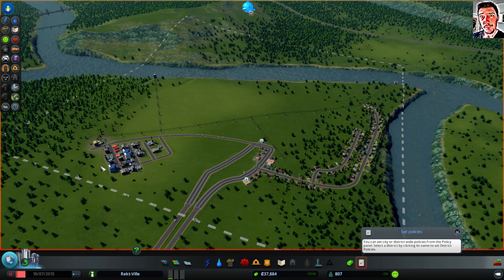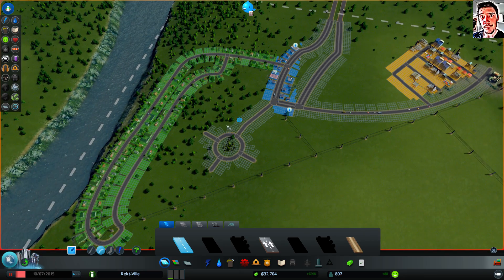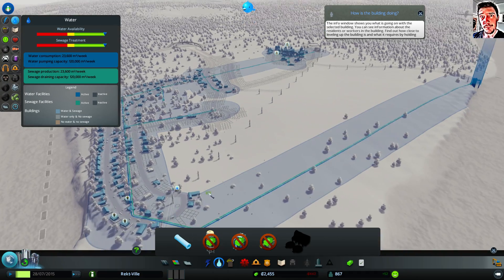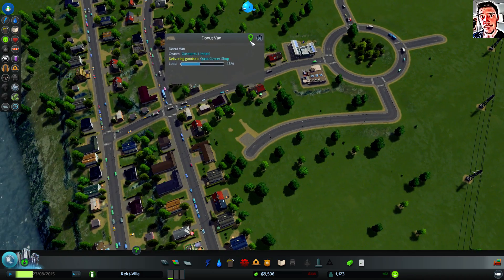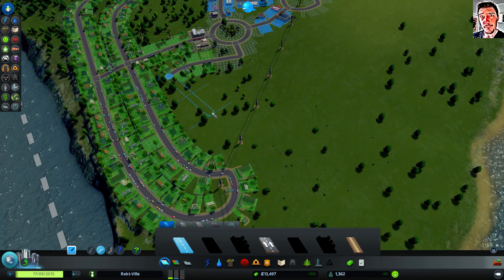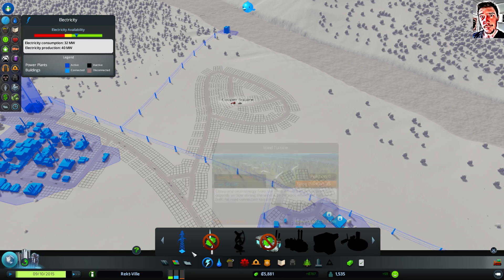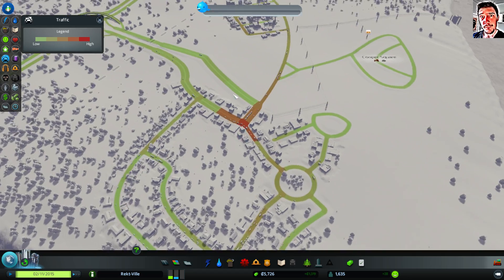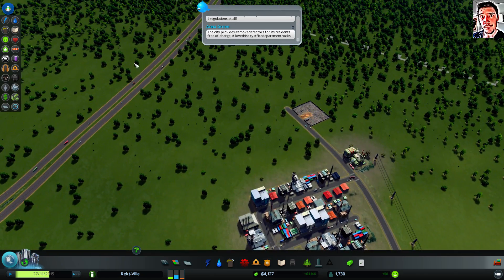Let's Play Cities: Skylines - Part 2 [Blind]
Hi and welcome to Part 2 of Let's play Cities Skylines! 800 ppl and growing strong! Let's build a downtown area with some public services and an agriculture district.